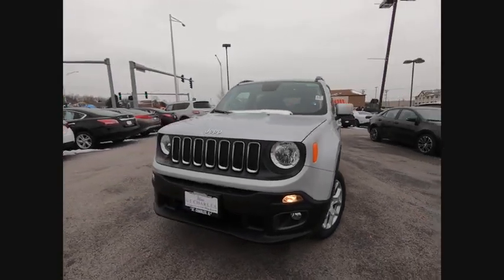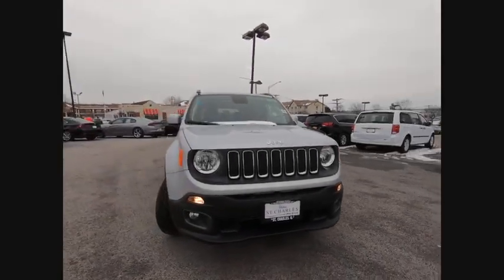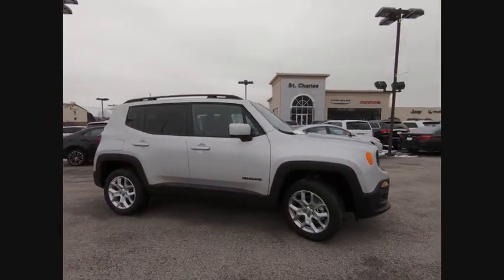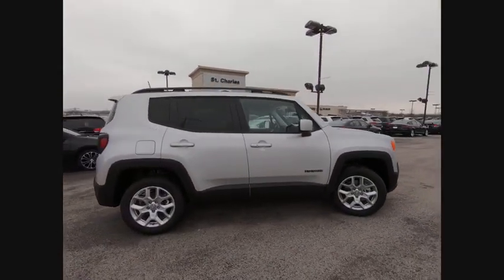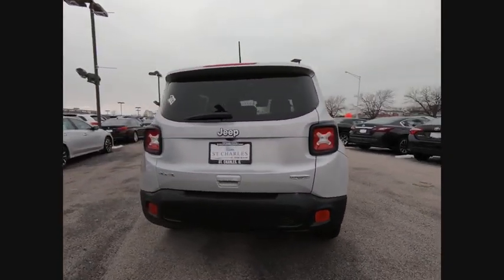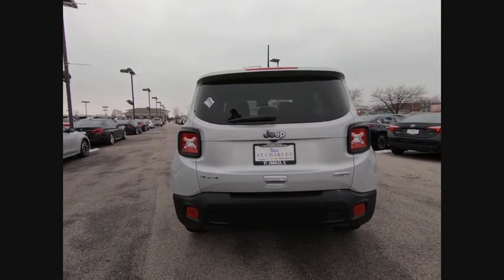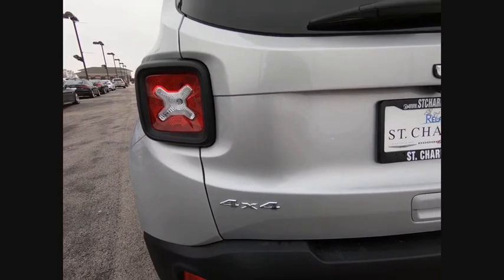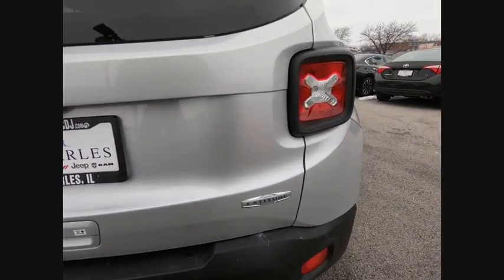2018 Jeep Renegade St. Charles IL J7995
2018 Jeep Renegade Latitude

1611 E. Main St.

Glacier Metallic 2018 Jeep Renegade Latitude 4WD 9-Speed 948TE Automatic 2.4L I4brbr21/29 City/Highway MPG